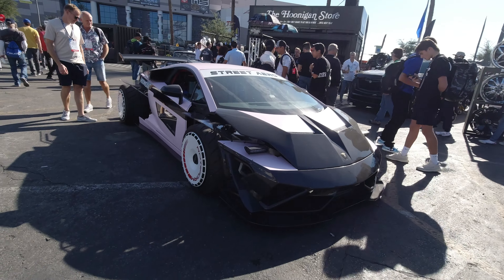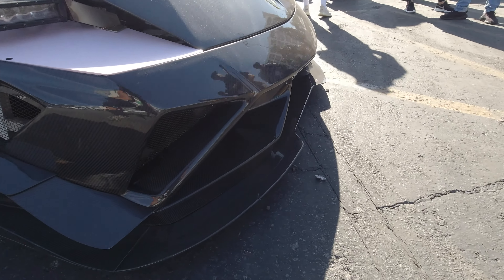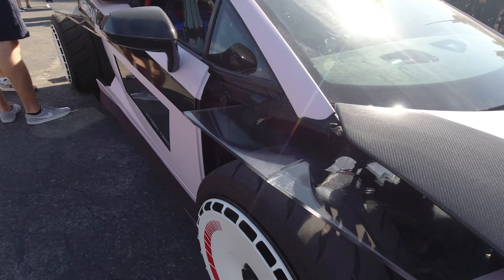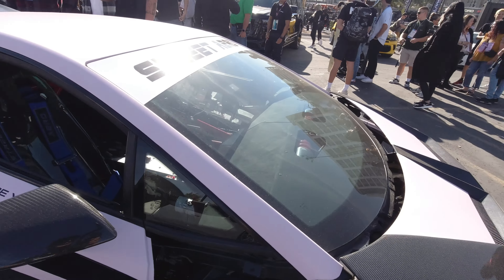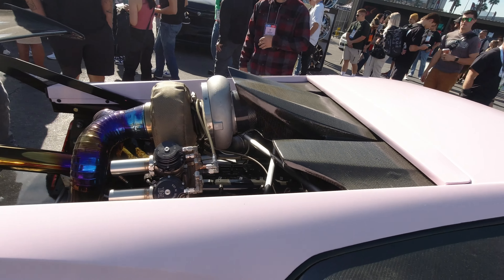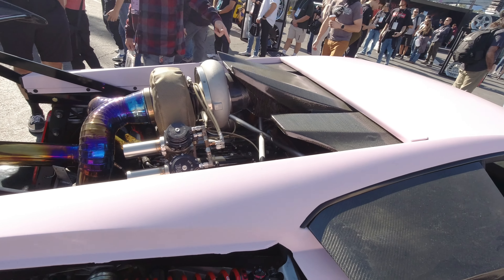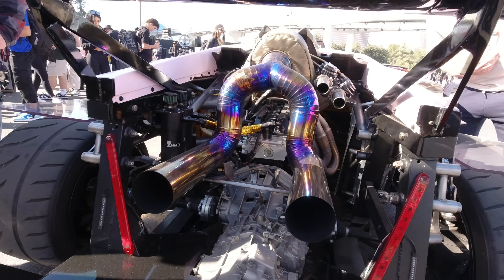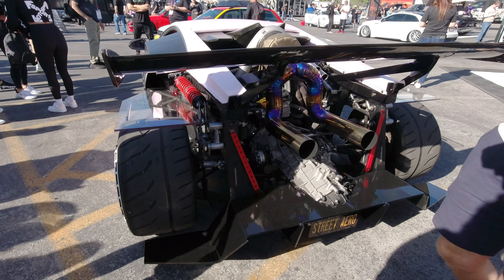Crazy lambo at SEMA 2023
Spotted this crazy Lamborghini at SEMA 2023.

Don't forget to browse around the website OpticsPlanet.com and CampSaver.com where you can buy almost anything to outfit your next outdoor adventure.

Check This Out - YouTube will not be held liable for any injury to yourself or damage to your property resulting from attempting anything shown in any my videos.